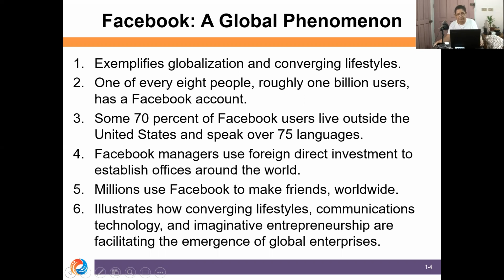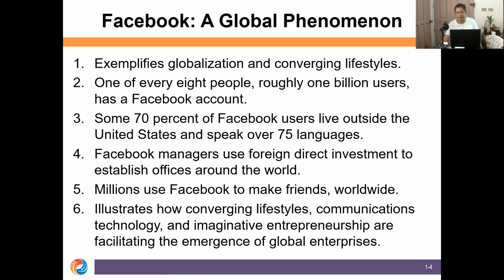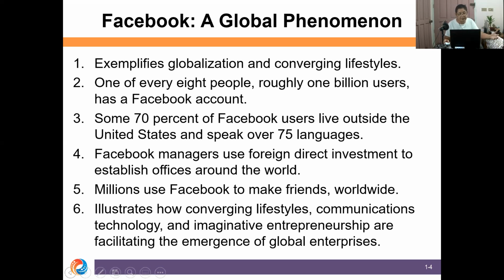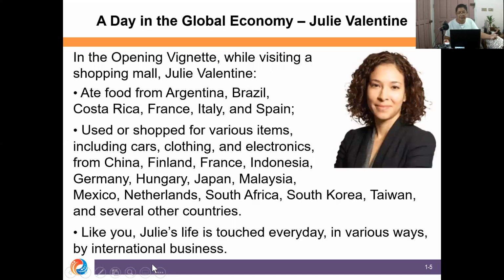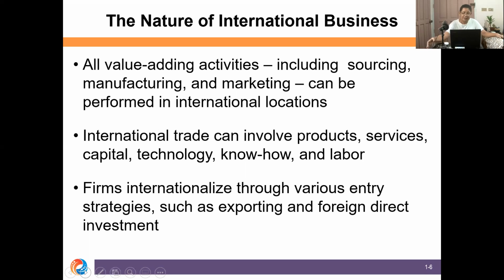Introduction to International Business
This video will give you an example of international business and its nature